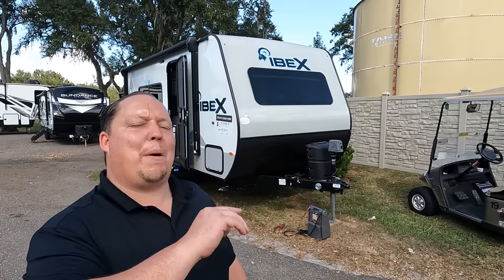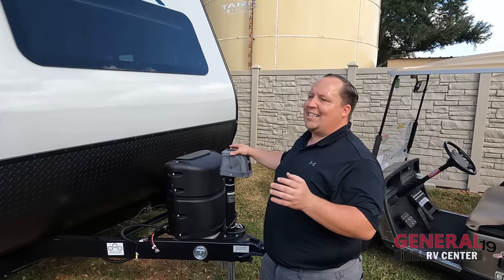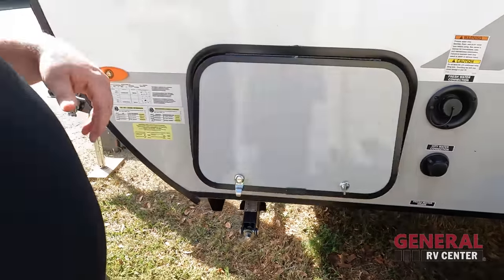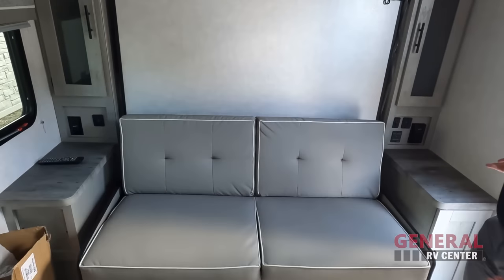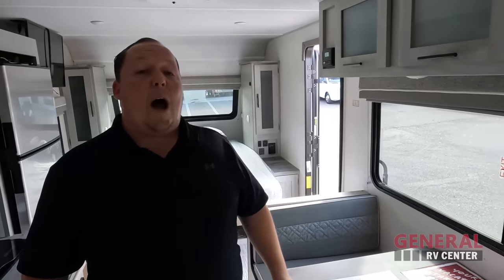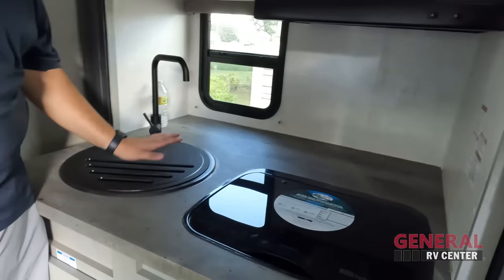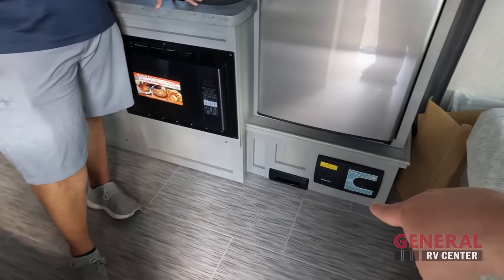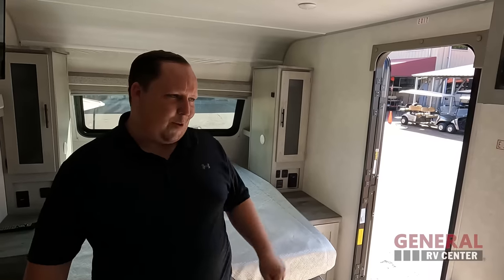Ultra Off Road Couples Travel Trailer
2022 Forest River Ibex 19RB - Thank you to Lippert for sponsoring our channel! We're back with General RV! If interested in this RV or any RV, click this

Hey everyone welcome back to another video today I am super excited well and I are back at General Rv taking a look at this awesome off-road travel trailer… This is the IPEX 19 RB which is a great travel trailer for couples… A small lightweight and rugged so it’s great for going off the grid to those awesome adventures!